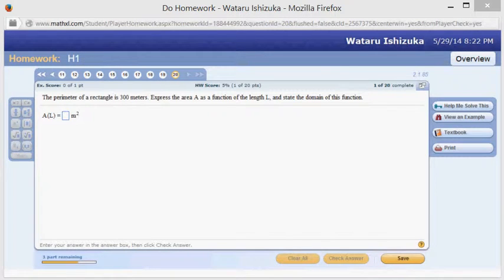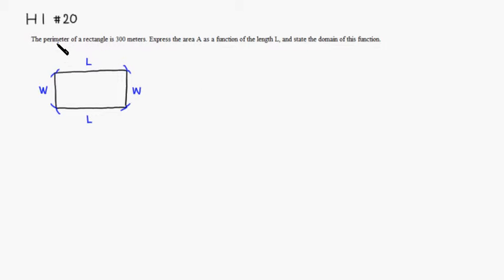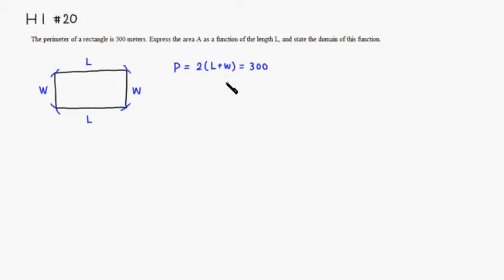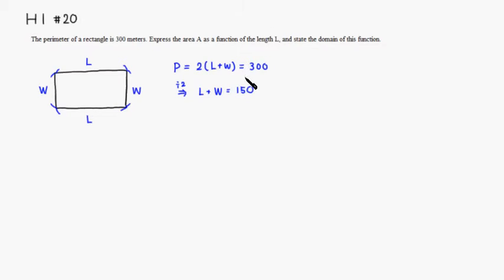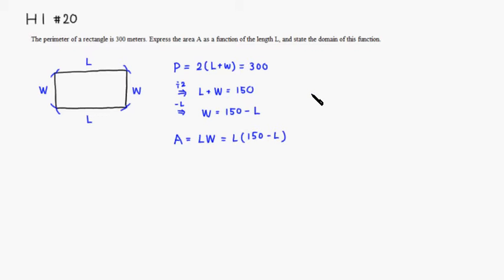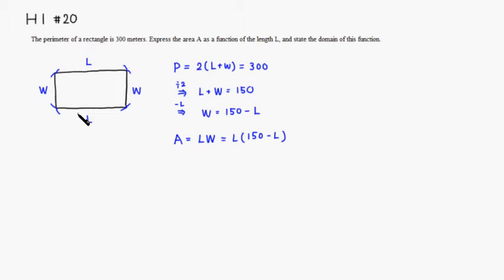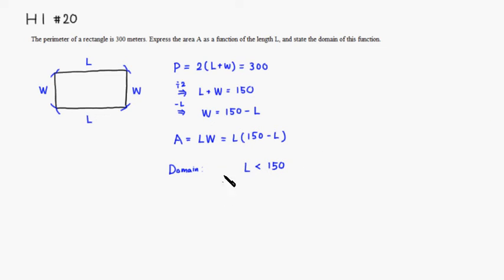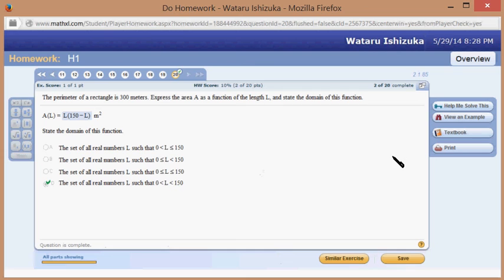MTH 108 H1 #20 Summer 2014